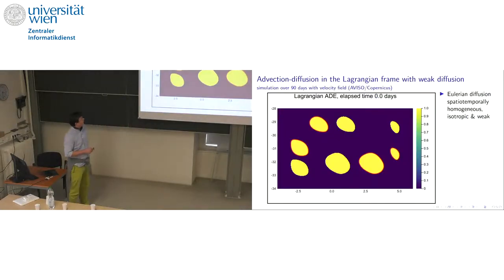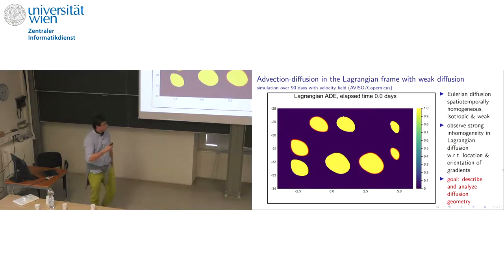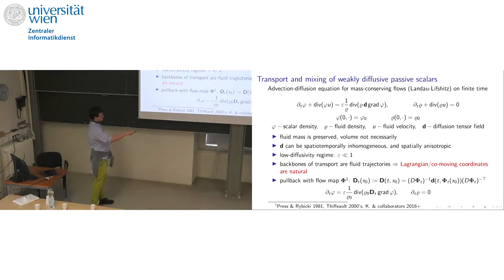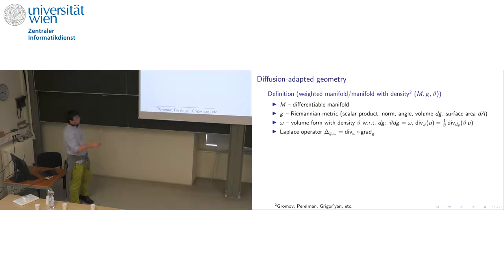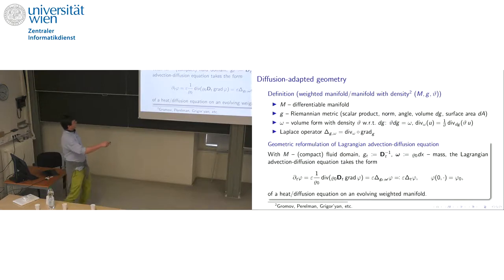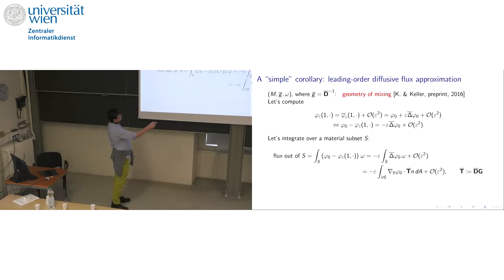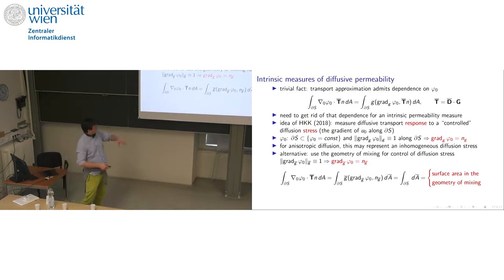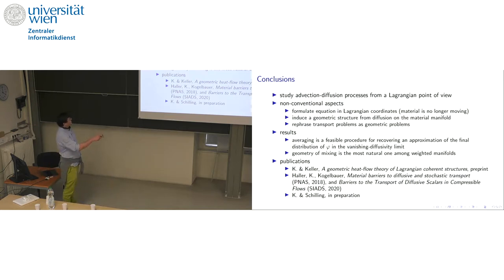Daniel Karrasch - Lagrangian perspectives on advection-diffusion transport